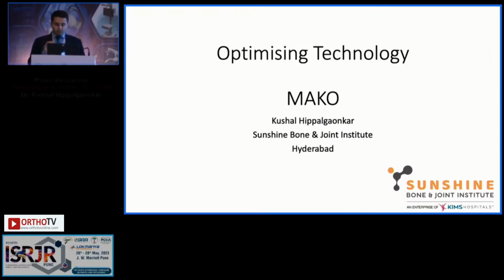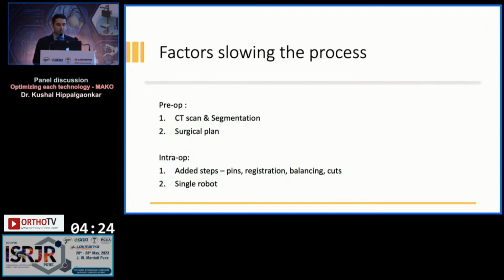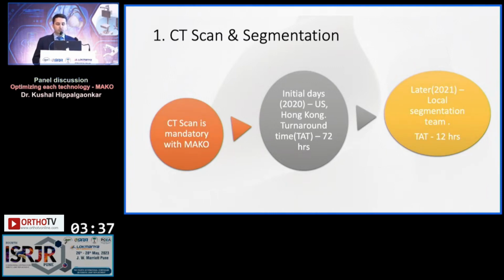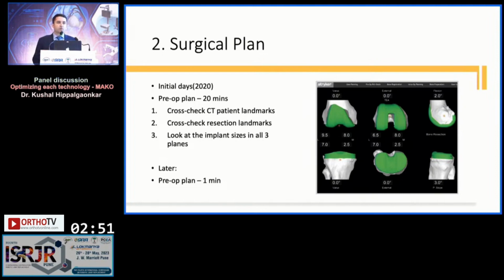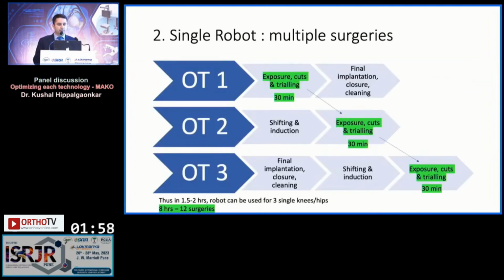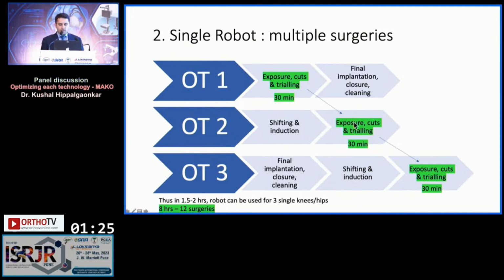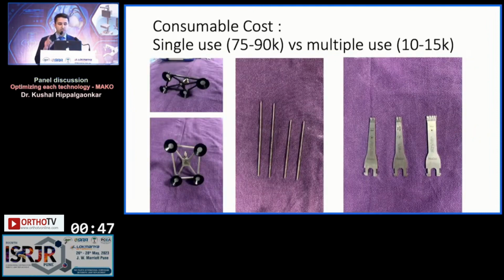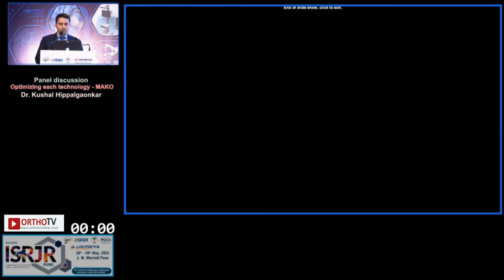ISRJR 2023 : Optimizing each technology - MAKO - Dr. Kushal Hippalgaonkar